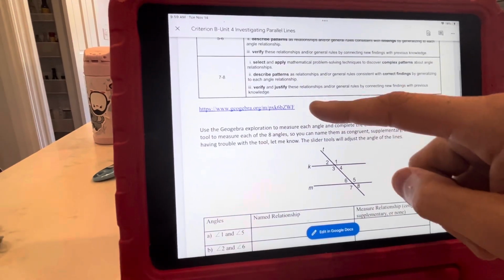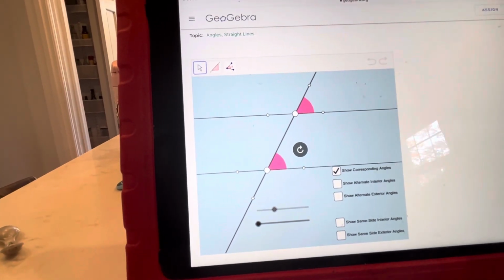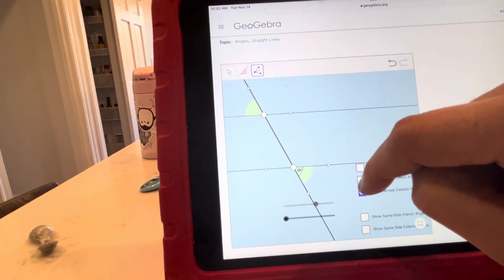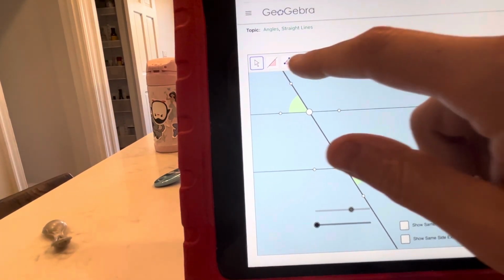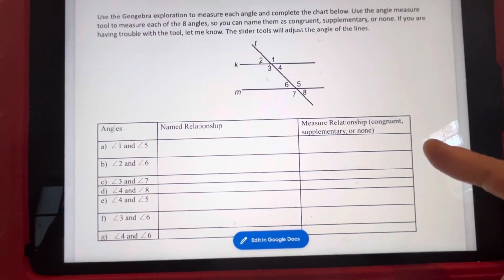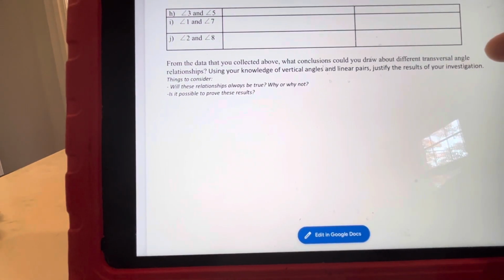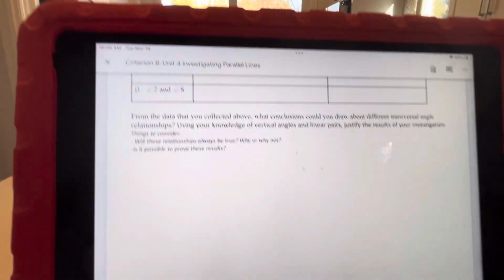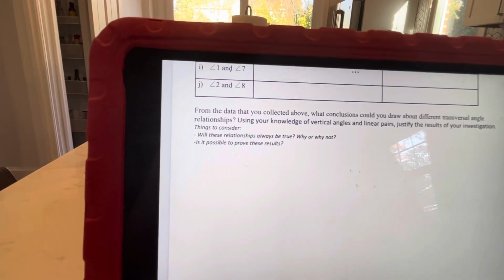Criterion B unit 4 explanation